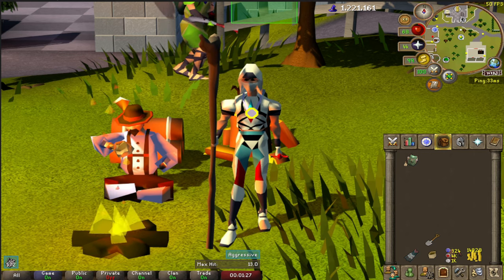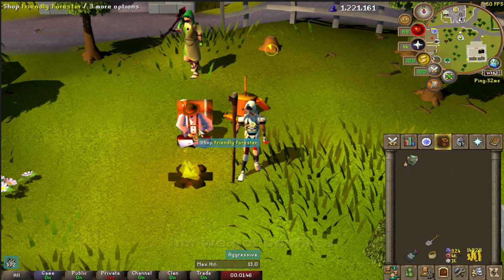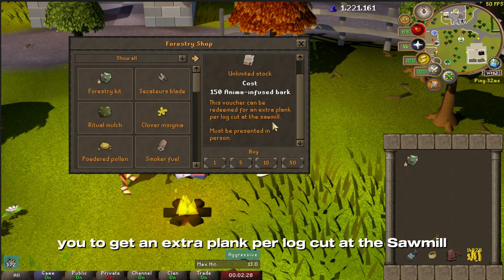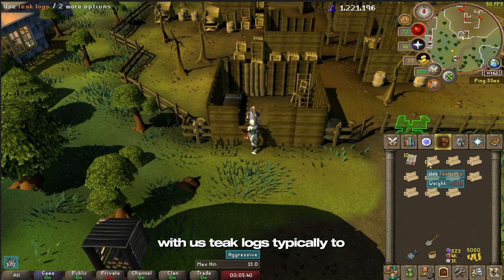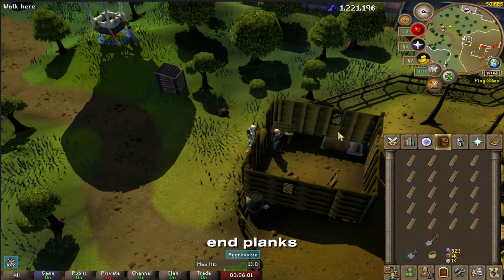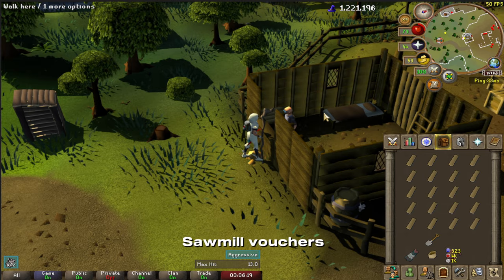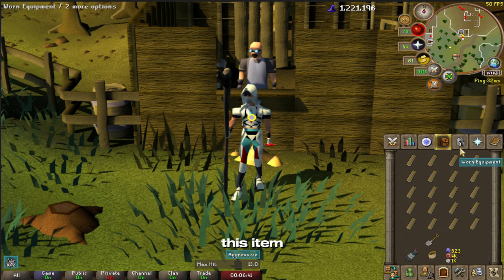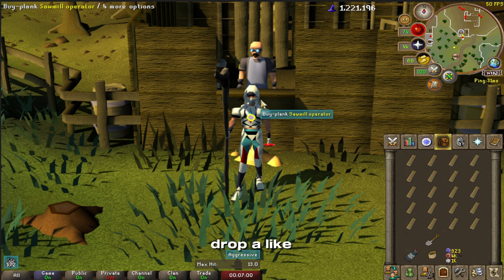Forestry 2 makes OSRS Construction CHEAP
I'm improv and I hope to bring you OSRS content that you can enjoy!
My goal with this "ironman series" is to create an account I can be proud of and have fun along the way!

You can expect a lot of skilling, PVM, Bossing, Pking & more!